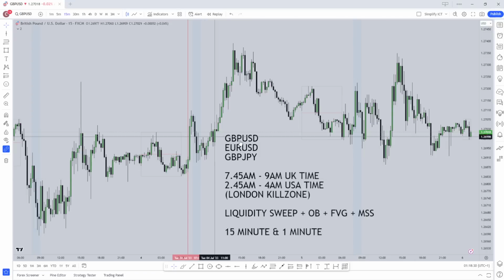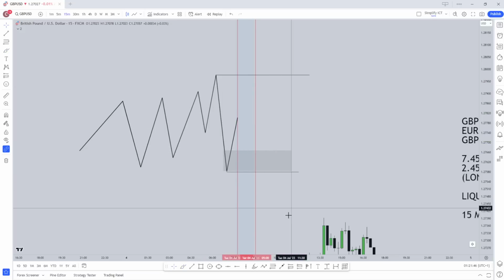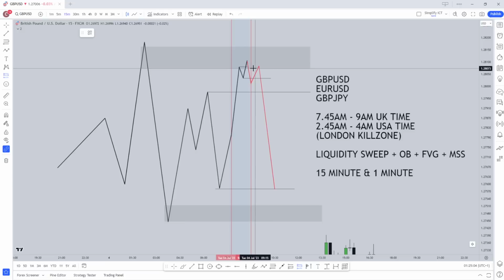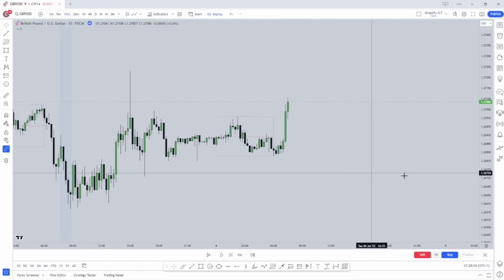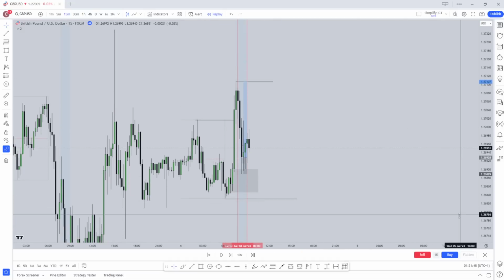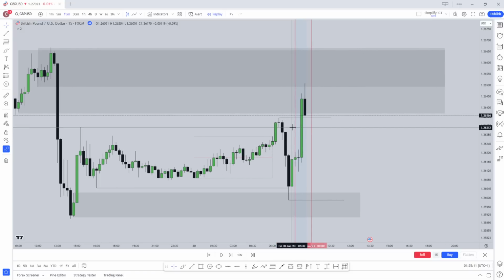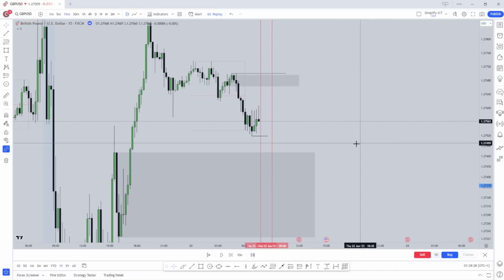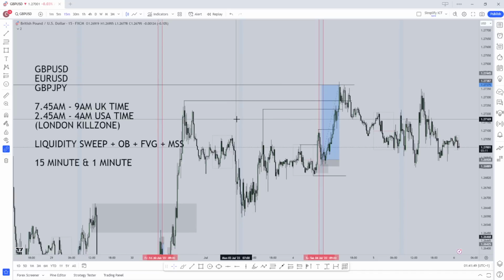BEST ICT London Killzone Strategy (HUGE PROFITS)